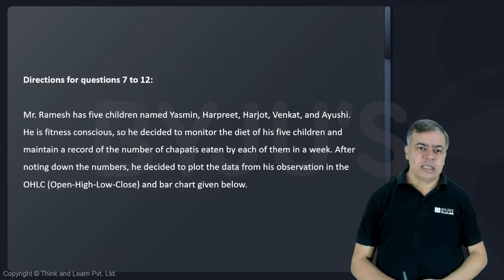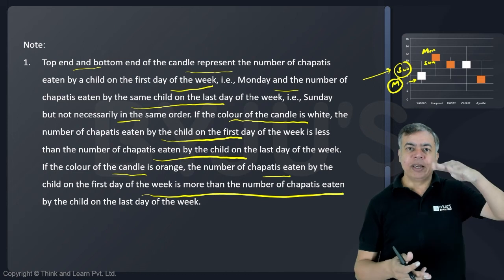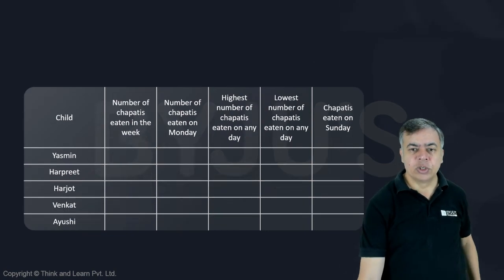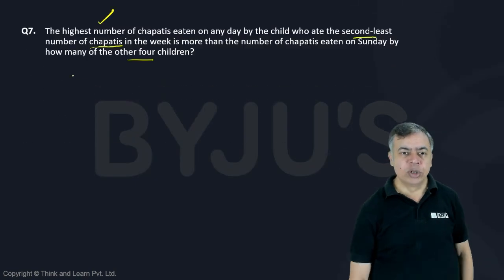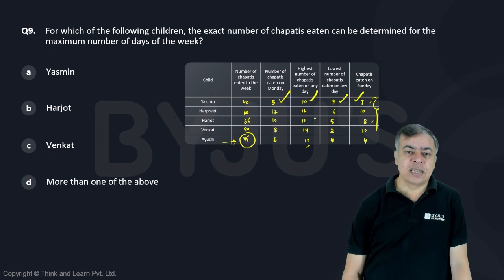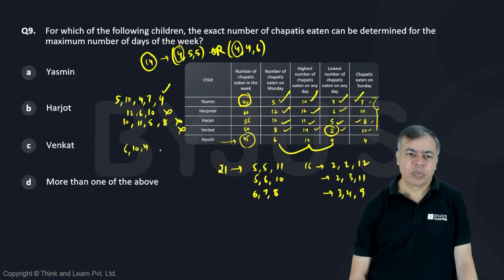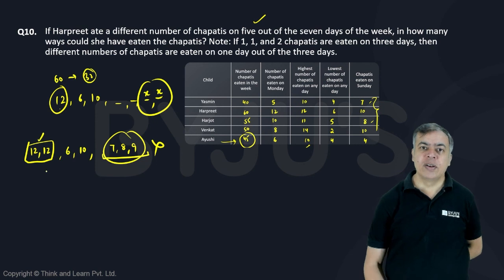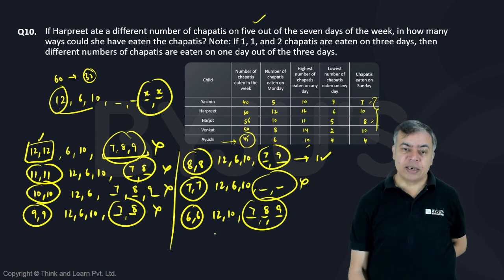CAT GNSSTHV504 Mock1 LRDI SET 2